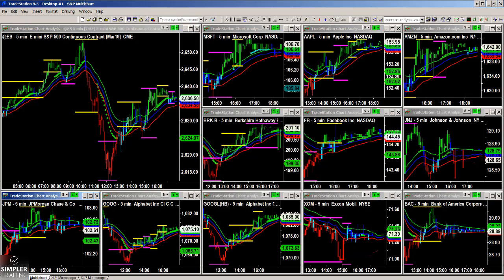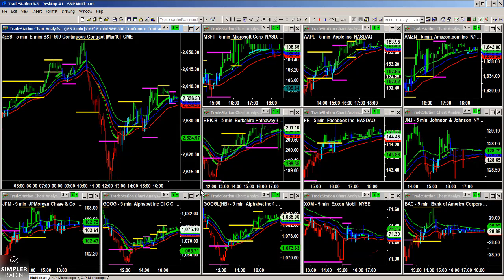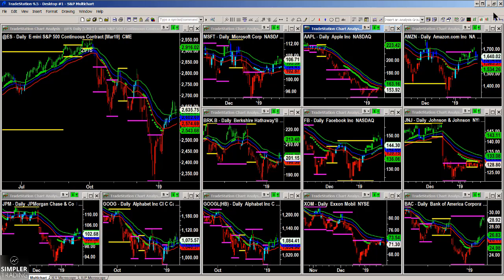Futures: How to find relative performance leaders at a glance.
A simple tool and layout can make your ETF, futures, and stock-picking much SIMPLER!